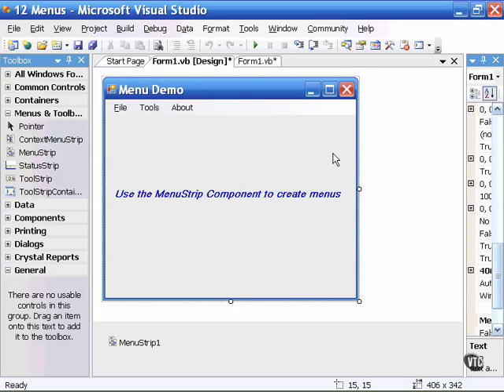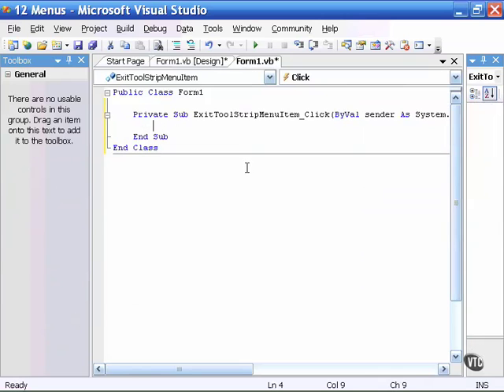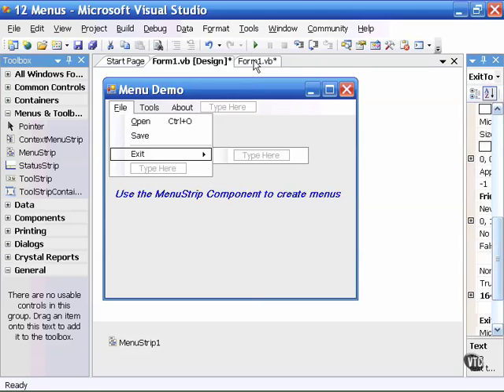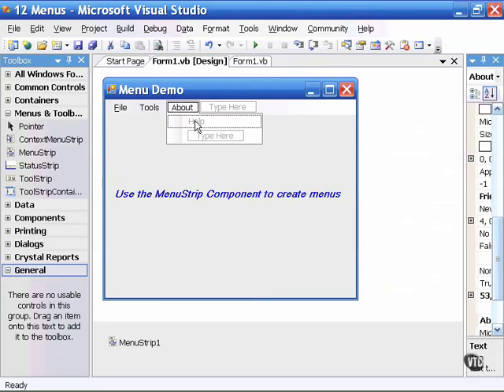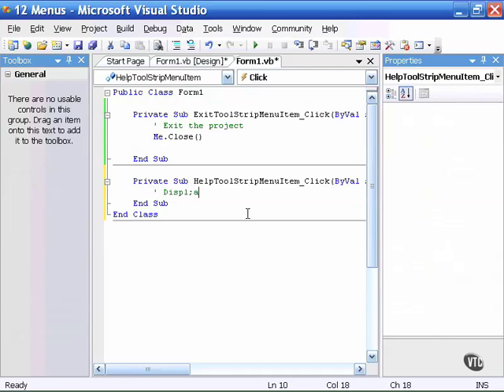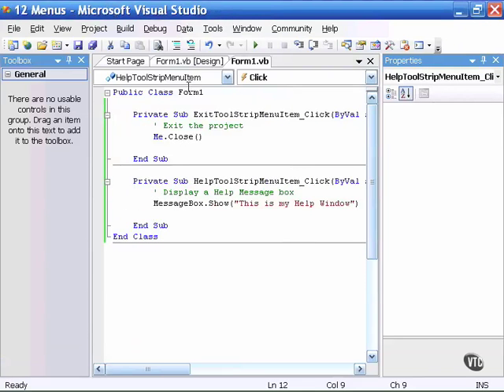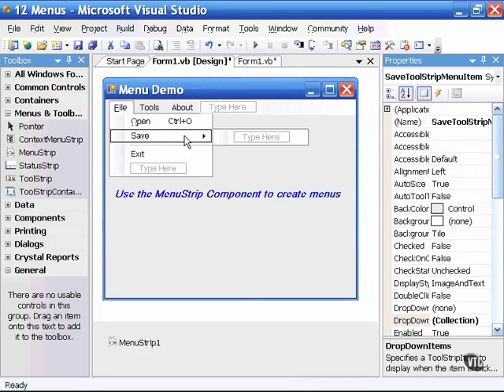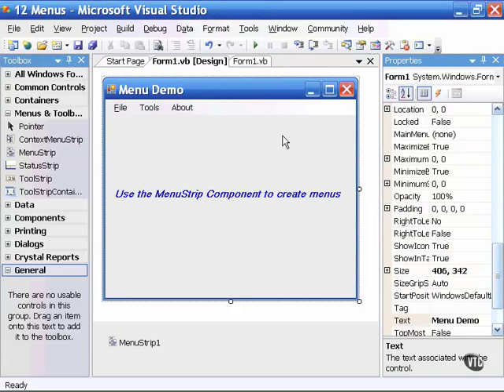12 04 Writing Code for Menus